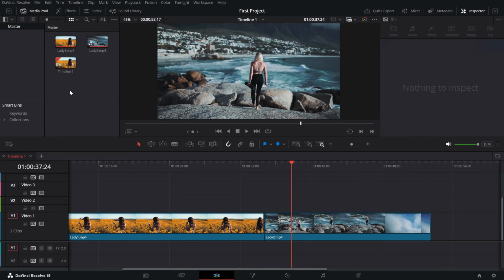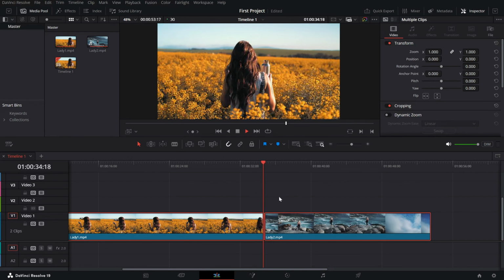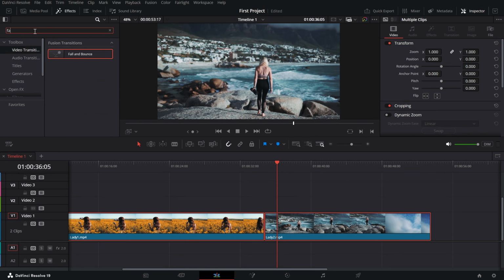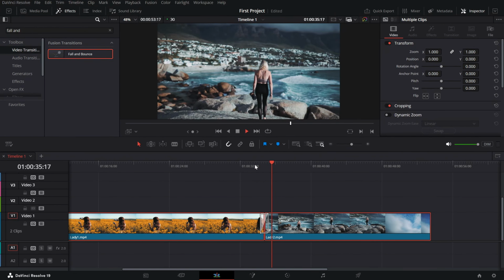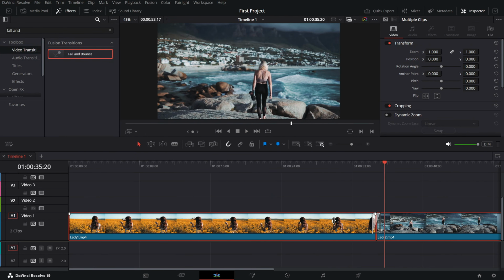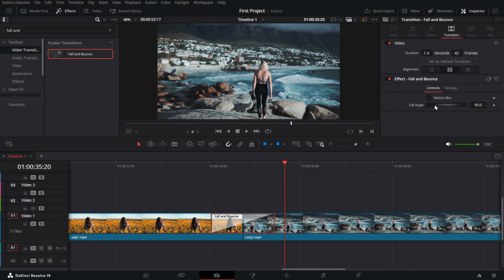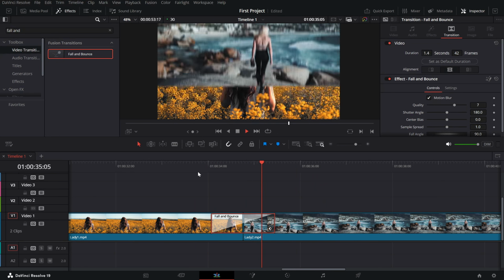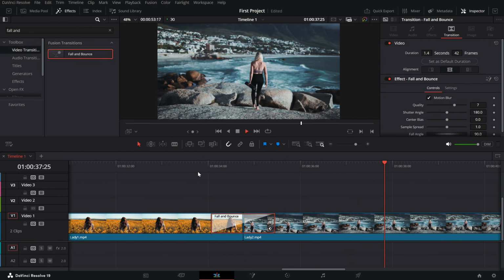Fall and Bounce Transition - Lesson 116 DaVinci Resolve Tutorial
Want to add a fun, dynamic transition to your edits? In this quick tutorial, we’ll show you how to use the Fall and Bounce transition in DaVinci Resolve! This effect makes your clip drop down and bounce into the next one, creating a smooth and energetic transition. Perfect for vlogs, travel videos, or any creative project!